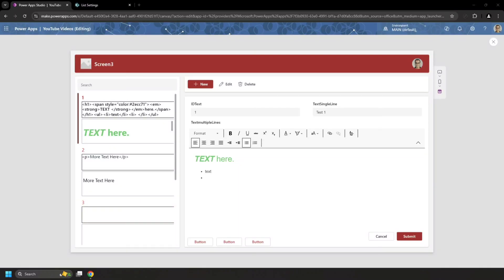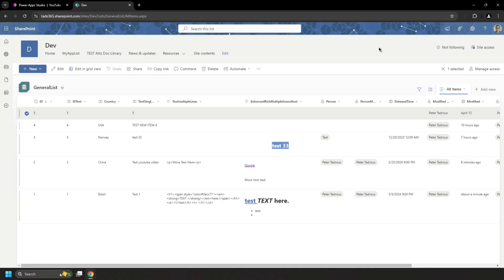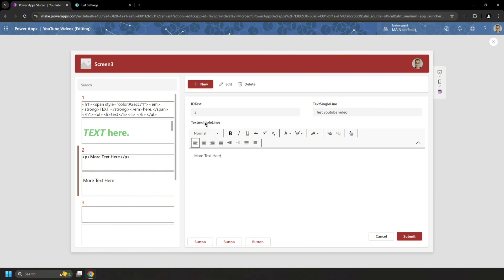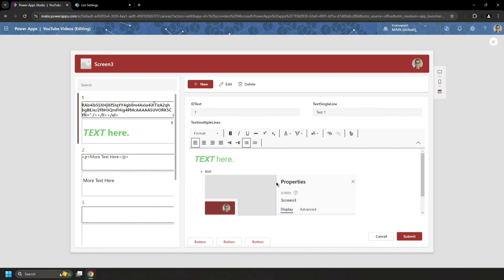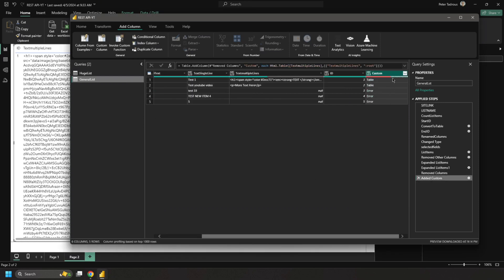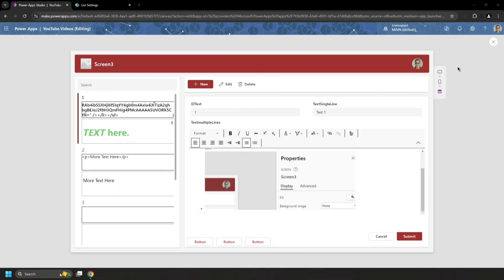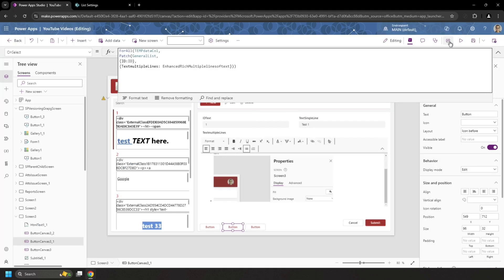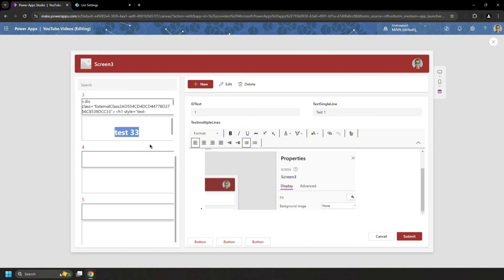Tips on how to insert photos from Power Apps into SharePoint Multiple lines of text column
In this video, we'll dive deep into managing content in Power Apps and SharePoint. You'll learn how to:

1. **Insert Images**: Discover how to seamlessly add photos to the Rich Text Editor control in Power Apps, storing them in a SharePoint Multiple Lines of Text column without relying on links or attachments.

2. **Convert HTML Text to Plain Format**: Understand the process of converting SharePoint's Multiple Lines of Text column as Plain text containing HTML data into simple plain text for display in Power BI.

3. **Maintain HTML Styling**: Find out how to convert Enhanced Rich Text in SharePoint to plain text while preserving the original HTML styling, ensuring your content looks great without any loss of formatting.

Join us for a step-by-step guide that enhances your Power Apps and SharePoint skills!